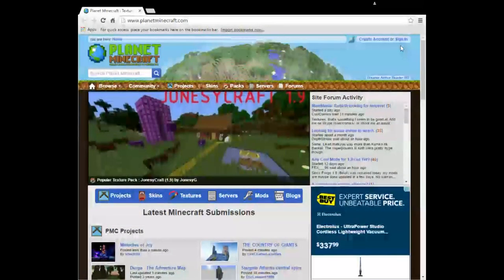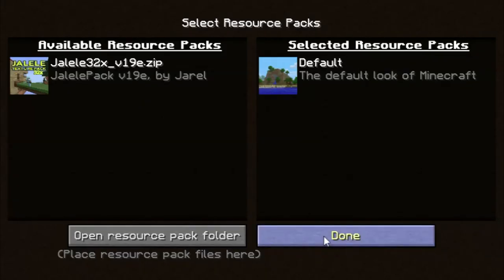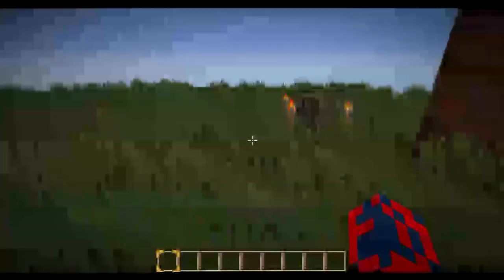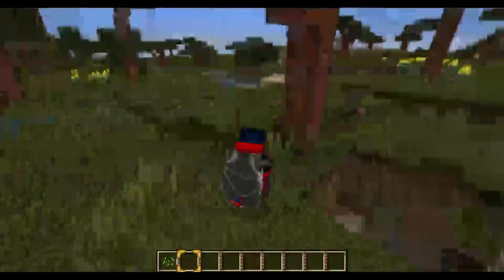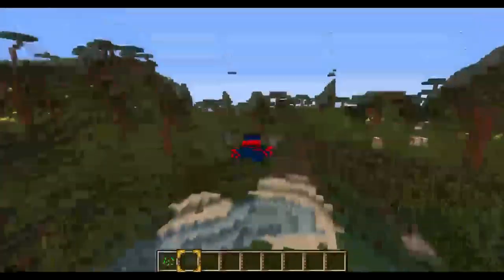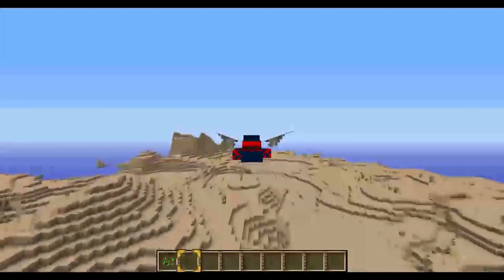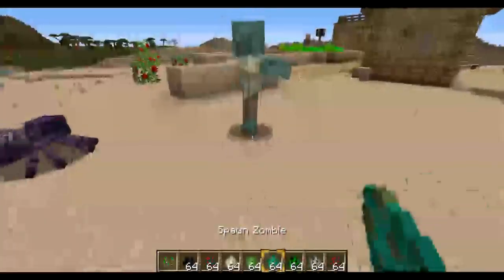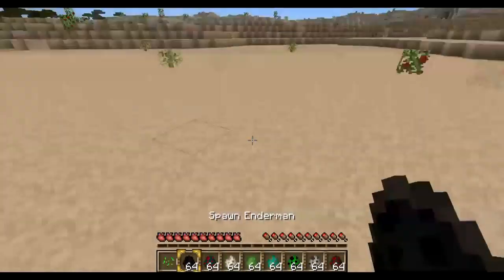How to get texture packs on Minecraft 1.9